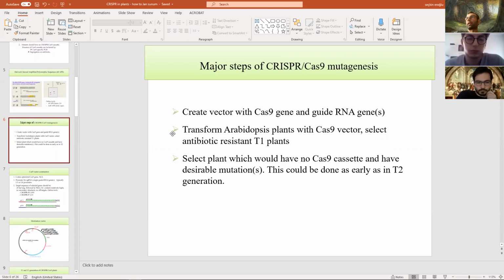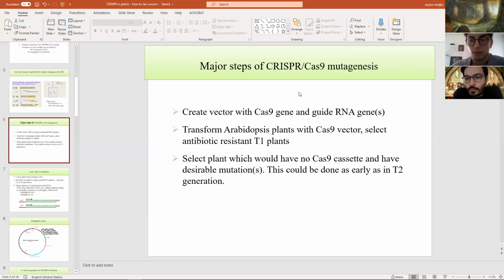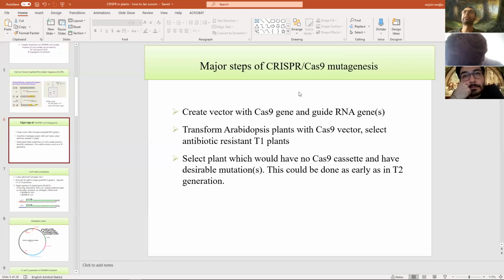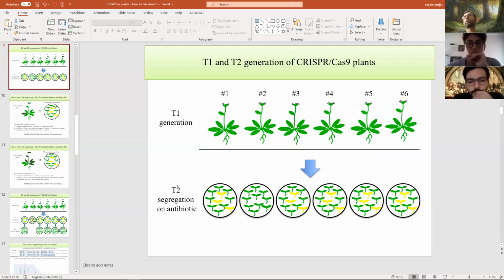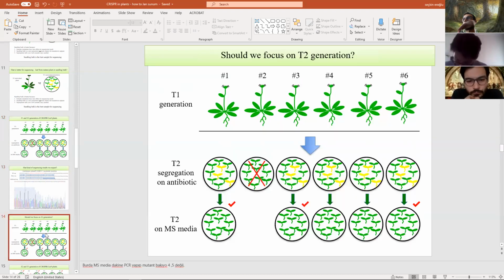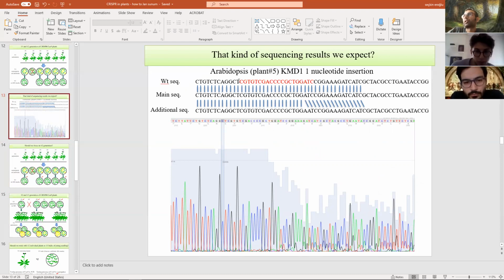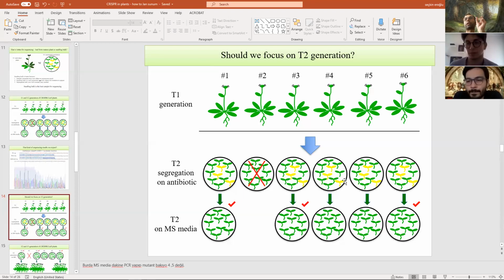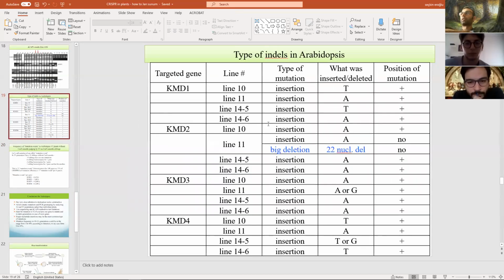How to select arabidopsis mutants after crispr